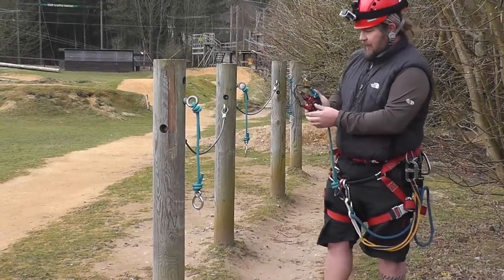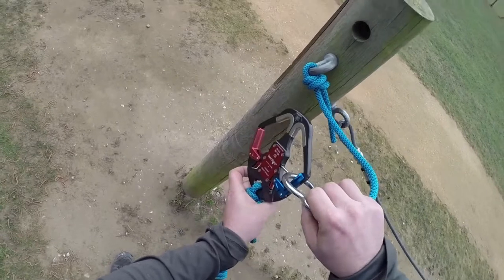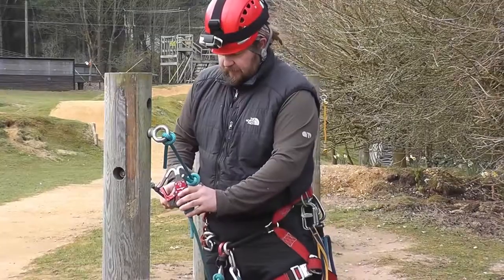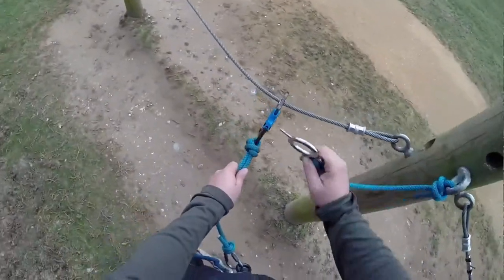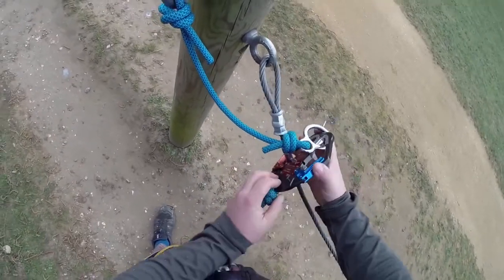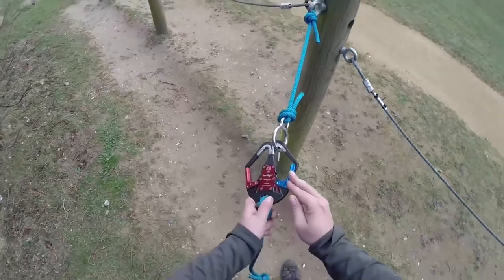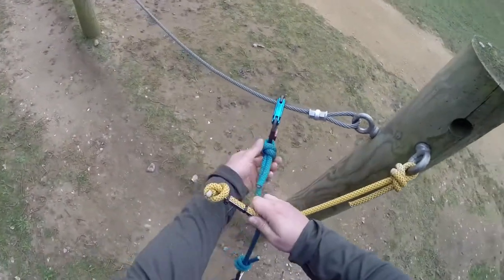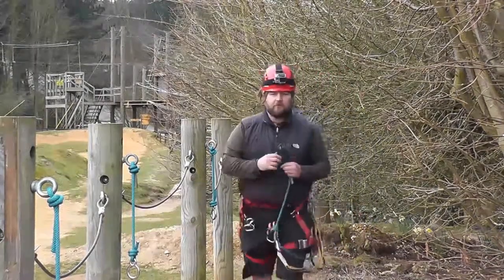ESI Presents ISC SmartSnap Belay Device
SmartSnap belay devices made by ISC are a great way to help remove some of the human variable in the risk management of your course.  These belay devices work well at high ropes course, adventure and ariel parks.